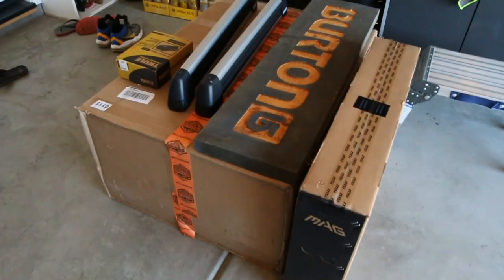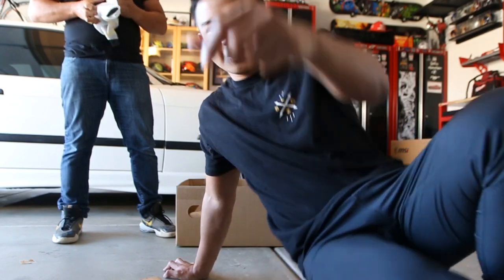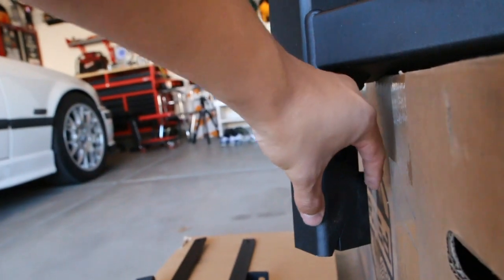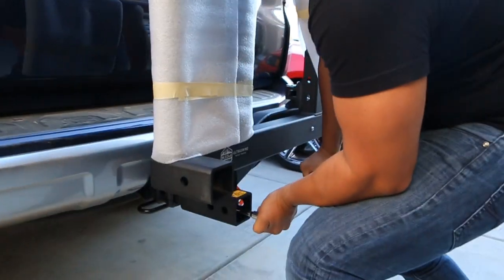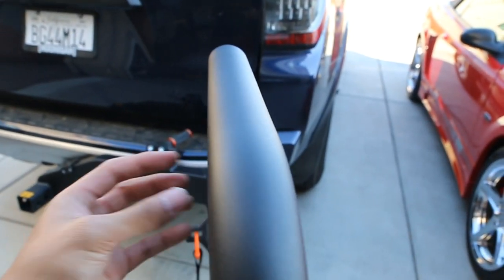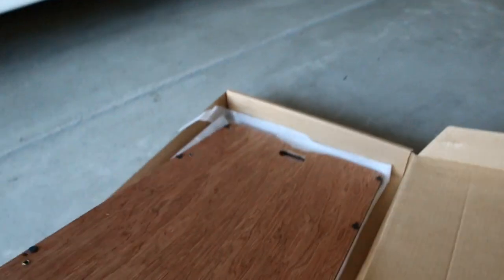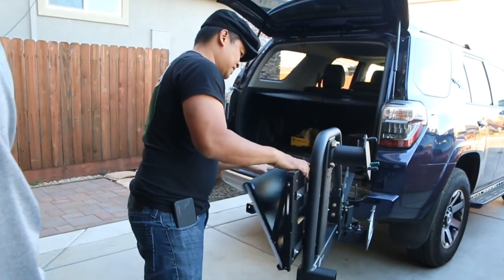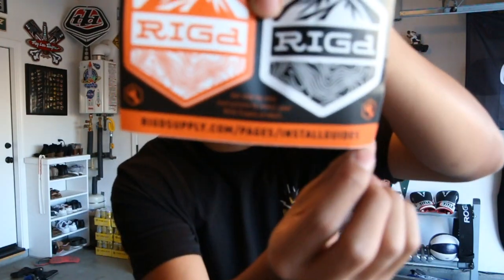RIGd UltraSwing Install on 2021 TRD Off-Road 4Runner | 5th Gen overland build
This also is a video for VLOGMAS! Which means we will be posting one Video Everyday Until Christmas!

Get your name written on the Civic Si build for $2!